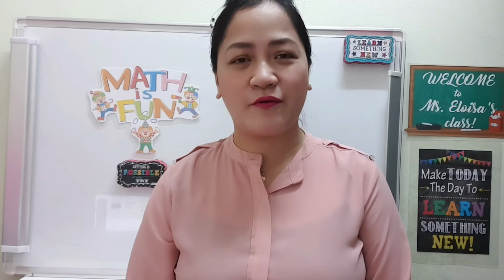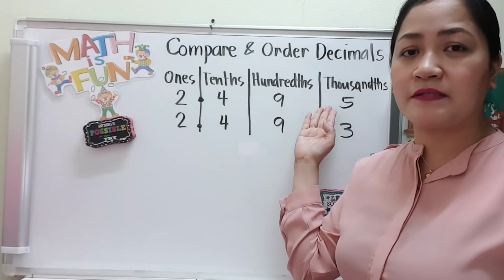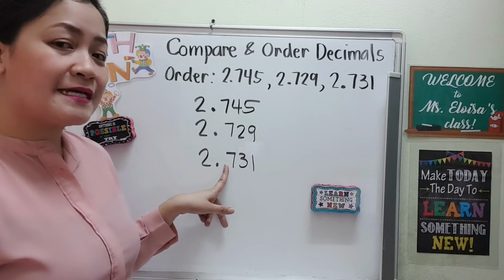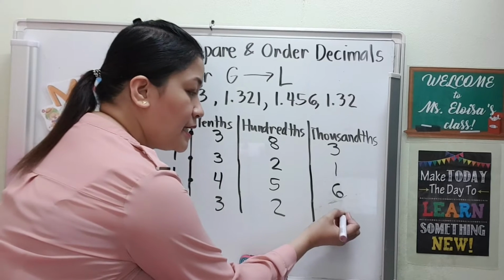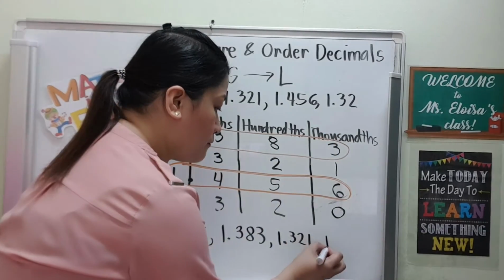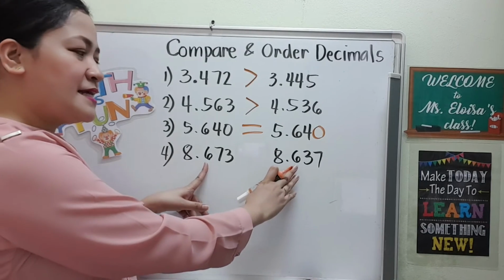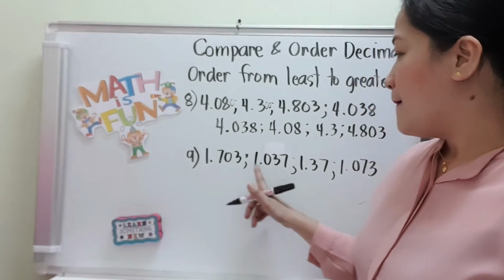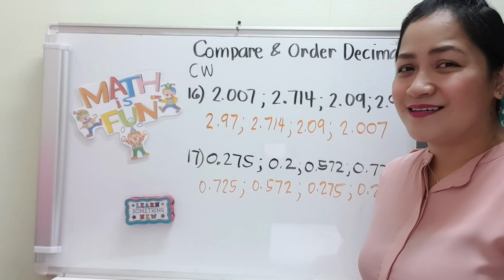Compare & Order Decimals